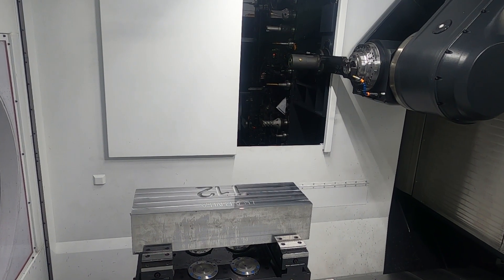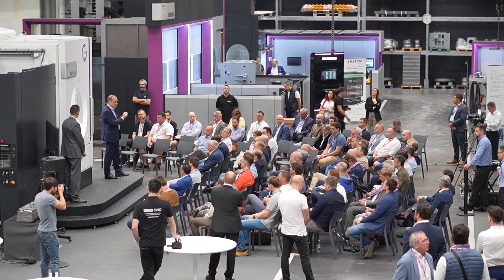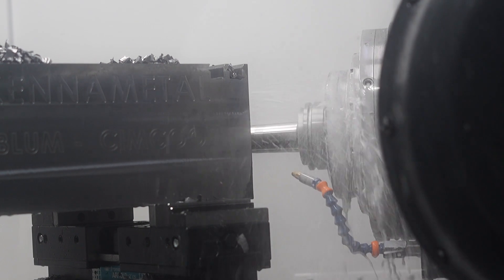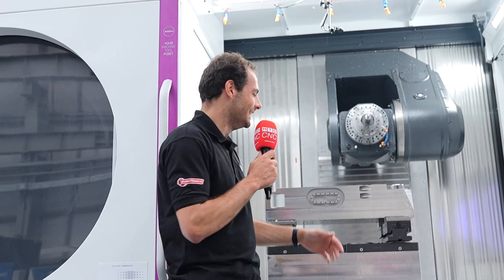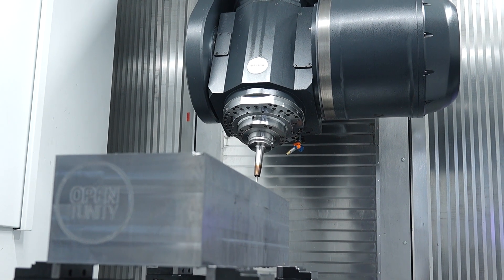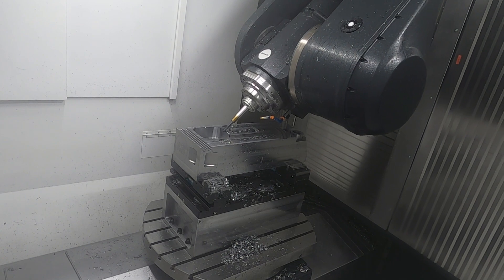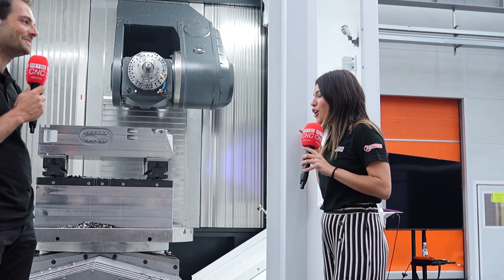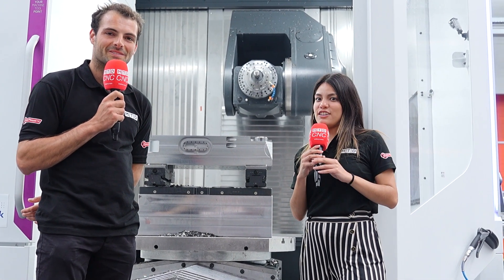Live demos, new machines, and massive chips flying at the IBARMIA Opentunity 2023 in Spain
Known worldwide for their fantastic innovation and high technology, IBARMIA have demonstrated some incredible heavy-duty machining at the Opentunity 2023 event in the Basque Country in Spain. Join Rowan Easter-Robinson and Fer Melendez of MTDCNC as they review the THR 12 EXTREME from the newly launched T series second edition. With an absolutely massive spindle assembly size, the machine allows for a variety of different operations and features, including big heavy-duty cuts for roughing, finishing, deep-hole drilling, and 5-axis operations. The capabilities for milling, turning, and grinding all in one make it the perfect machine for very complex parts for the energy and oil and gas industries.

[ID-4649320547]